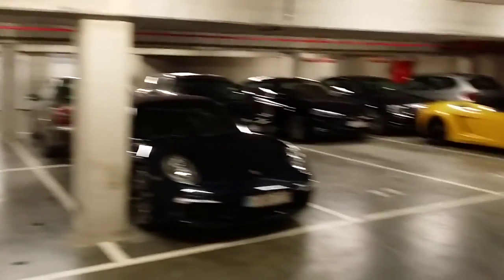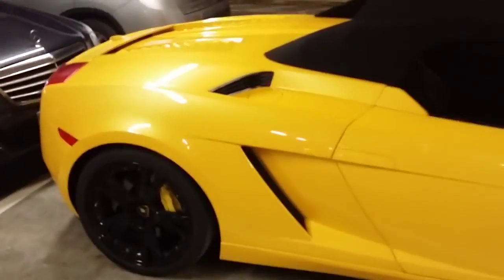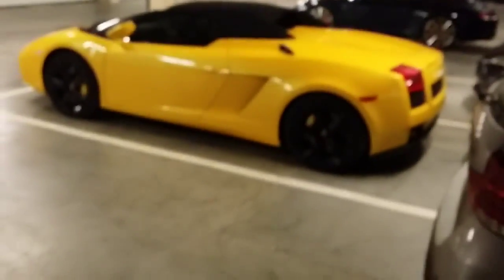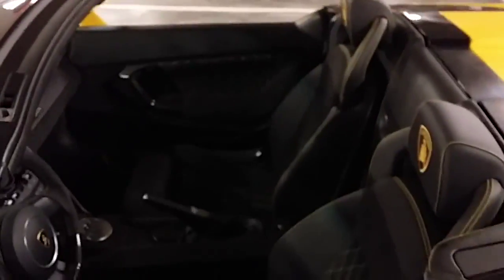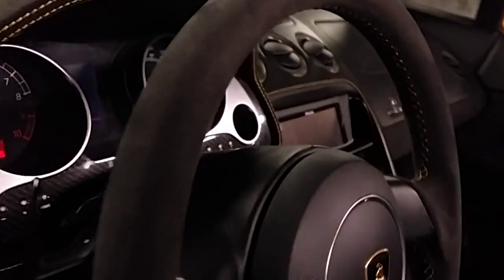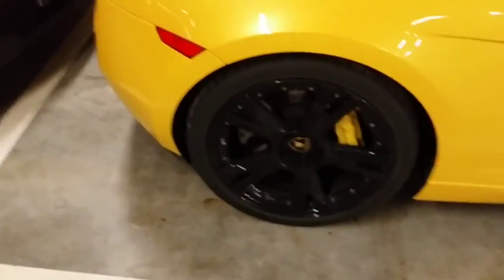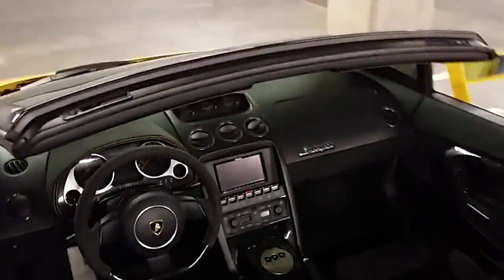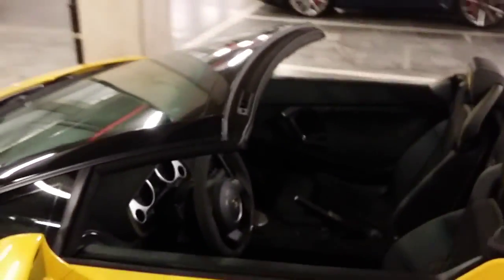My Lamborghini! Gallardo Spyder 2006